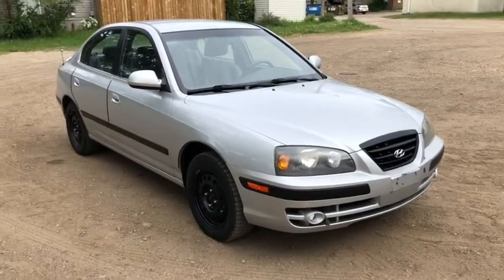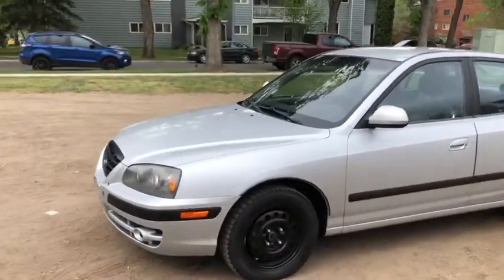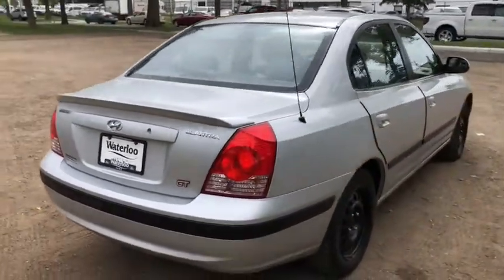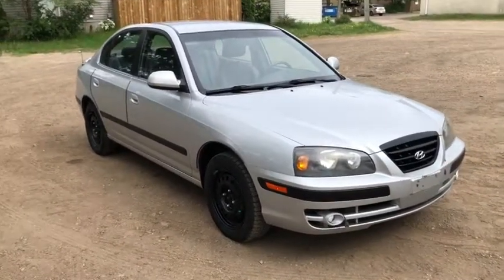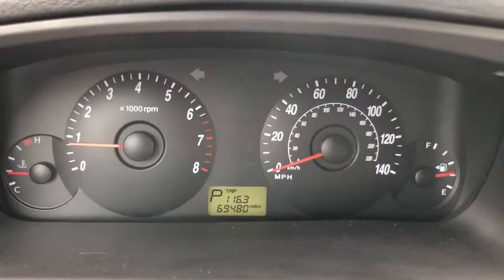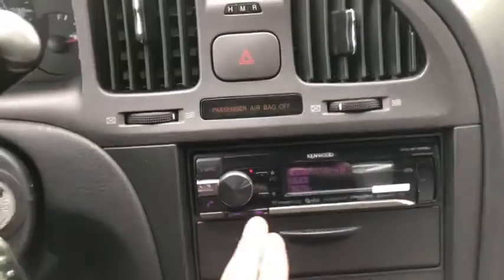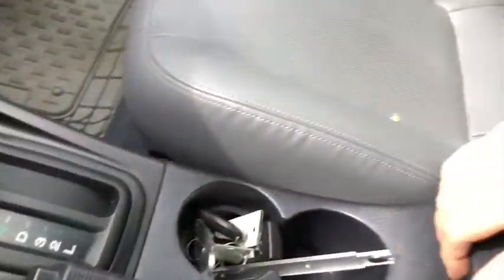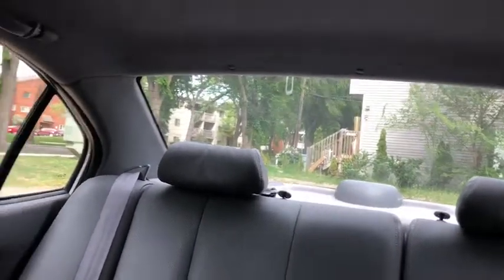2004 Hyundai Elantra GL | Waterloo Ford Lincoln